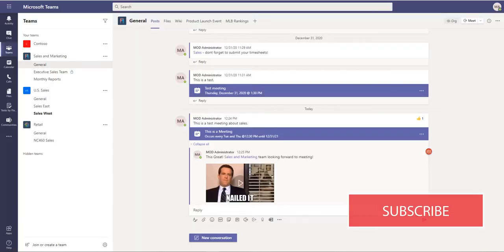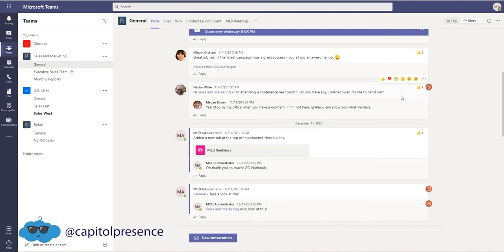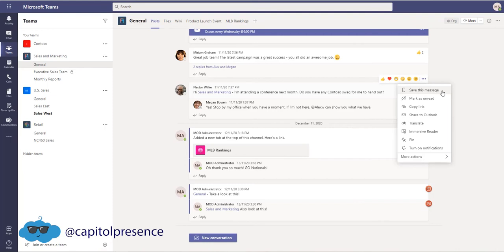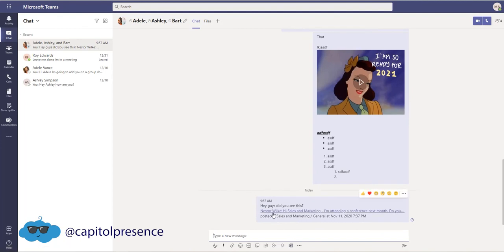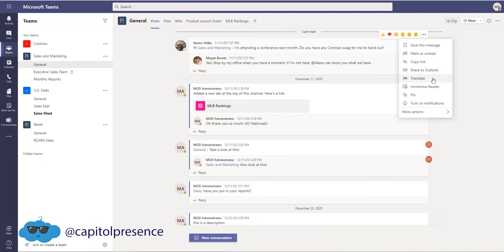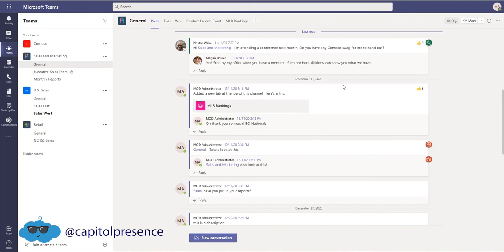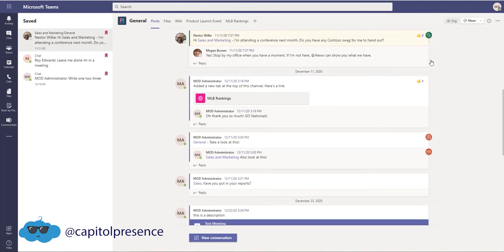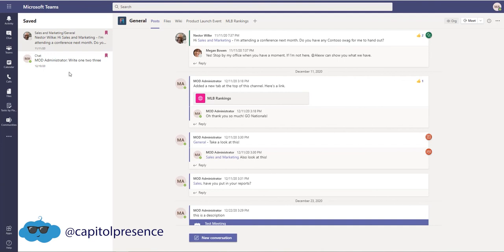Microsoft Teams : Online Academy - How to Save A Chat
Microsoft 365 can help you communicate and collaborate with team members. But, in order to get the most use of your communication and messages, we have put together this video to help organize your chat and Teams messages

Simplify Your Business, Simplify Your life.

Capitol Presence is a Hybrid-Remote Business Solutions and implementation company based out of Northern Virginia. We are experts in building a hybrid-remote work culture by creating a secure, productive, work-life balance.

We specialize in unlocking the hidden benefits of Microsoft 365 including; integrating applications in teams, automation, adoption, and training.

Let's chat! Visit us at capitolpresence.com